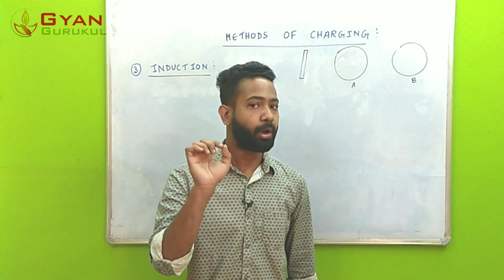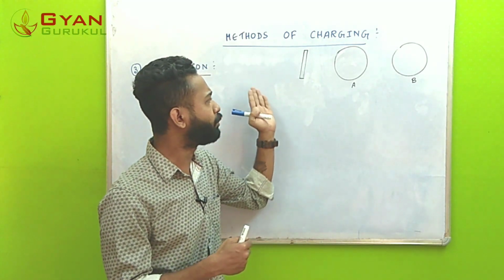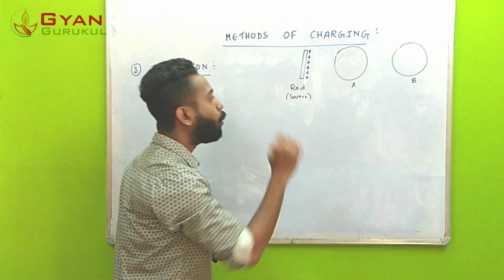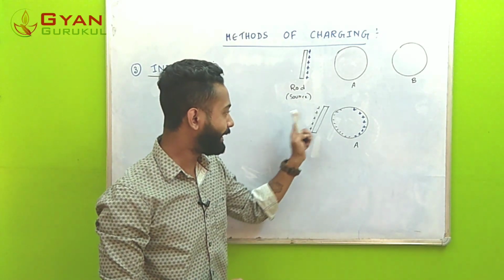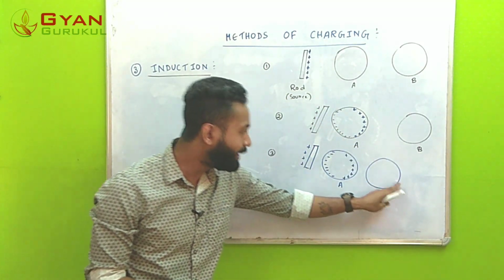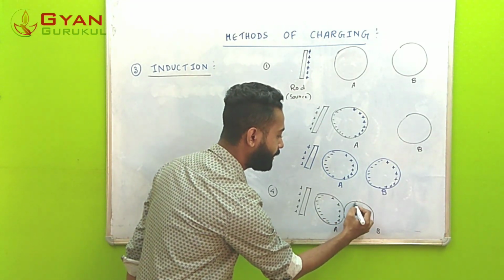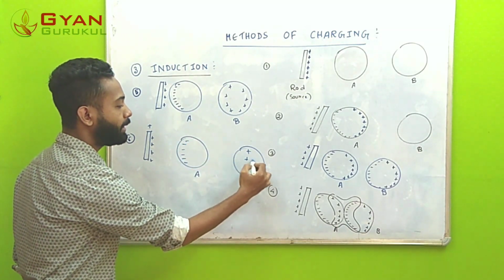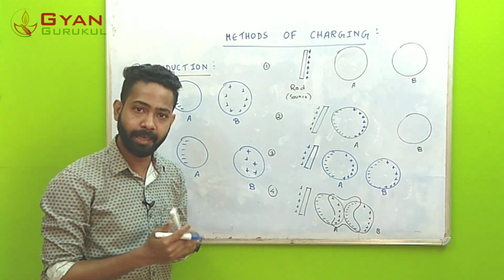Charging by induction | Method of charging a body | Electrostatics | NEET | NCERT |Class12 | Physics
Charging by induction NEET - charging by induction (hindi).

These were some tips and tricks on how to score good marks in NEET exam Charging a Body by Induction Method and Coulomb's Law
Having a basic understanding of all the concepts in the NEET 2020 Syllabus is a must if you want to know best how to prepare for NEET Exam

How to study for NEET in 30 days
How To Prepare For NEET In 1 Month
Now, we will discuss charging by induction and conduction in detail Quantisation Of Charge Class 12 In Hindi - Download Free (2019) - Ringmobi